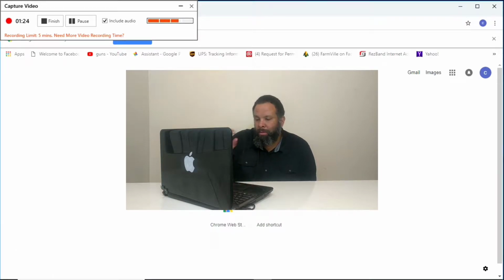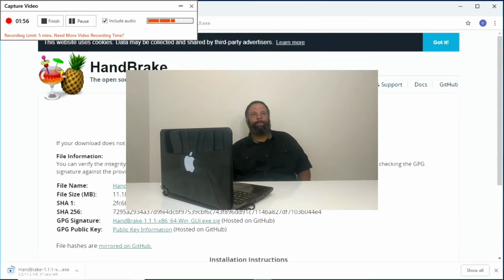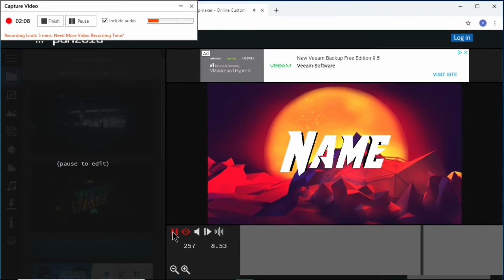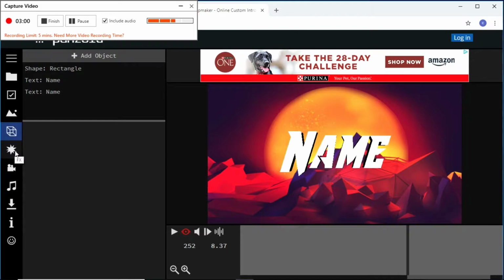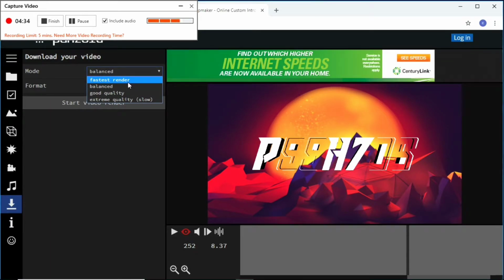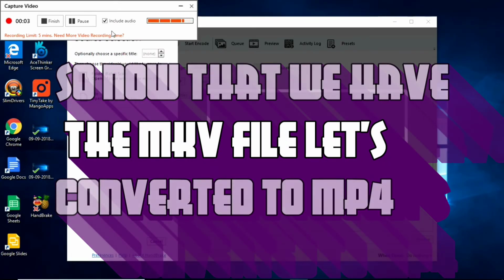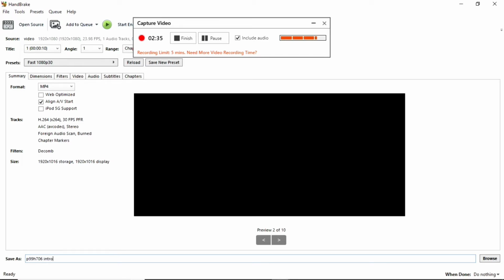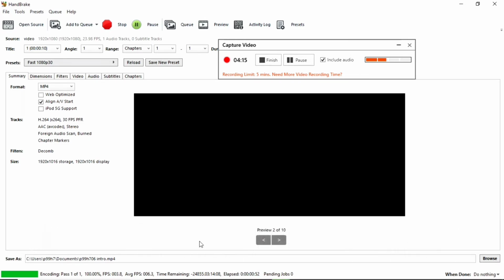how to make free 3D intros for YouTube in late 2018 (100% working) full tutorial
in this video we will be making a absolutely free 3D intro for YouTube channels in late 2018 and Beyond we will need panzoid Google Chrome browser and handbrake to convert it to MP4